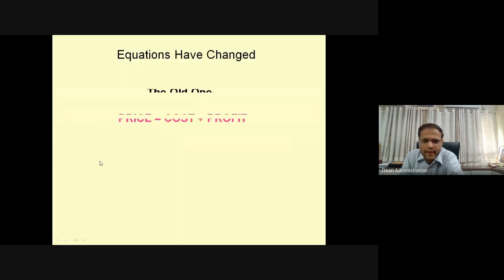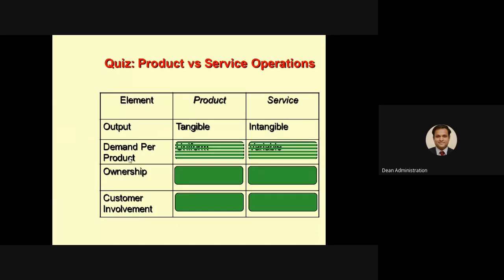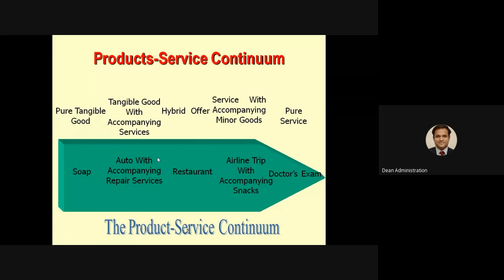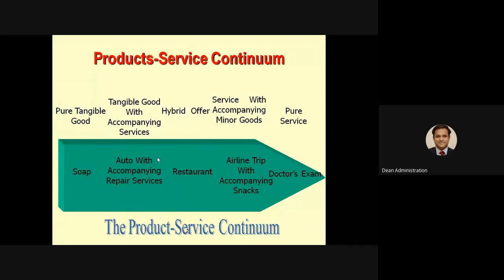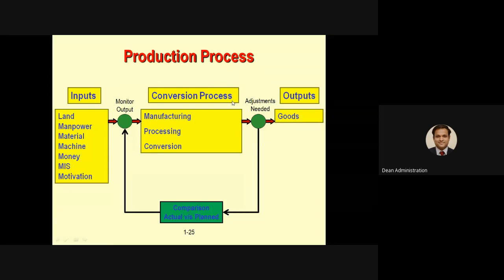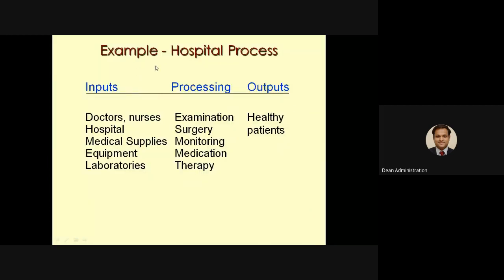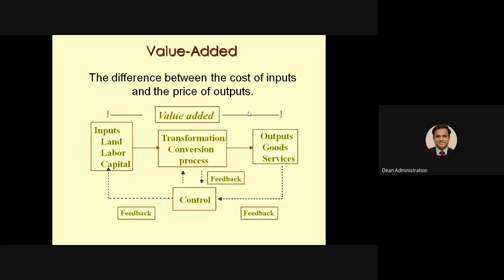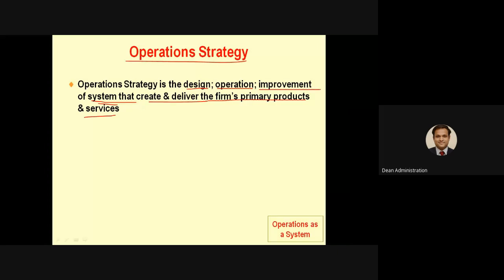Operation Strgy 1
Operation Strgy